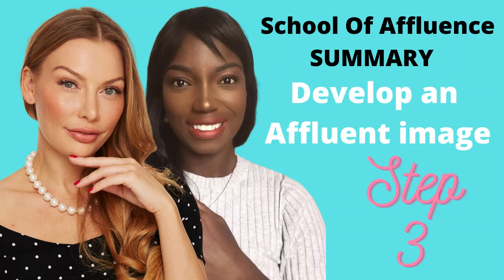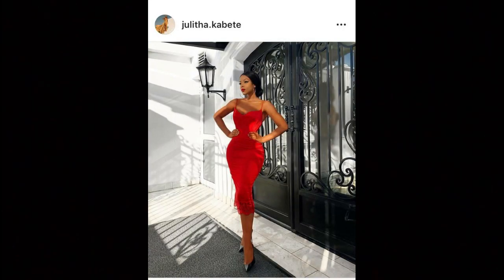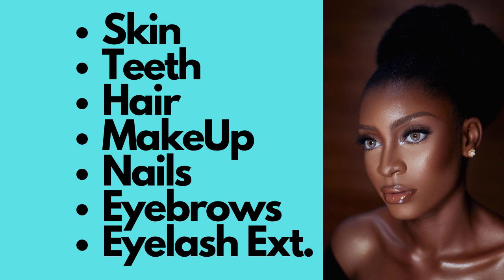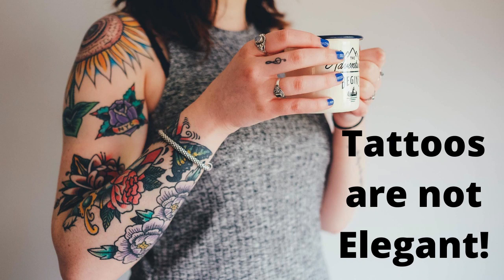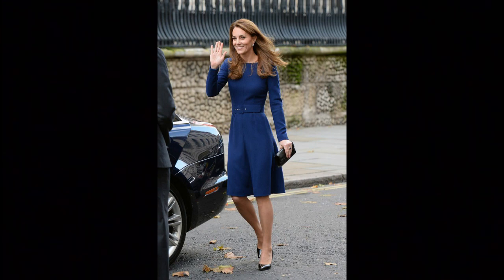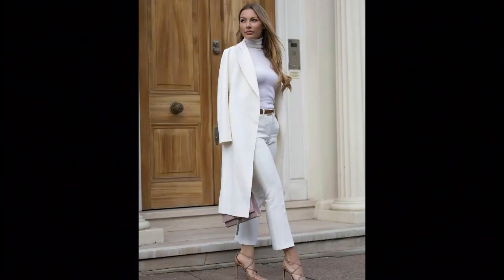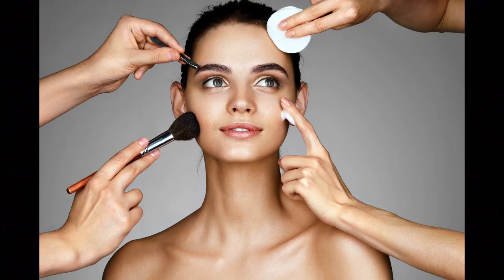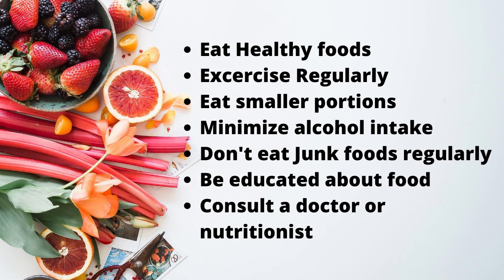Anna Bey, School of Affluence Course Summary/Develop An AFFLUENT Image/ Part 3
Anna Bey, School of Affluence Course Summary/ Develop An AFFLUENT Image/ Part 3 of the 7 Step formula to High Society.
There are lots of valuable information in this summary. I hope you like my summary of this course and that it benefits you into becoming a better version of yourself, so that you can have the luxury lifestyle that you desire and fit into high society like Anna Bey has done.  You will learn how to be classy, how to dress well and prioritize your wardrobe upgrades.
Best wishes,
Tabita Roberts